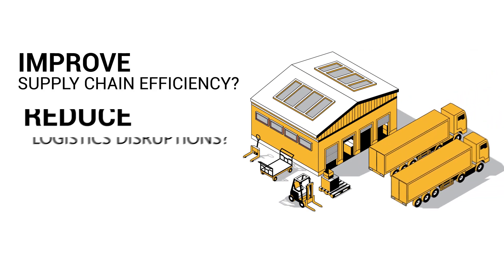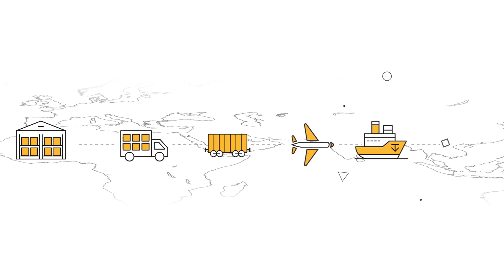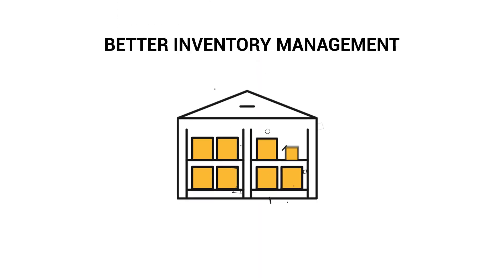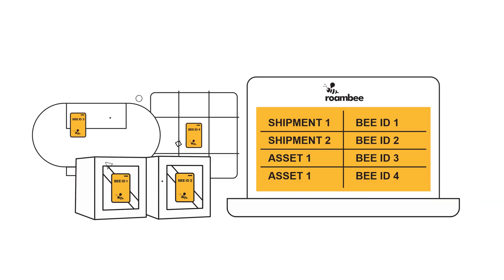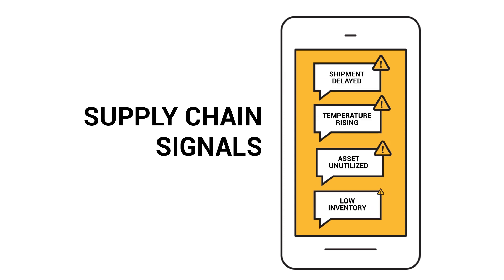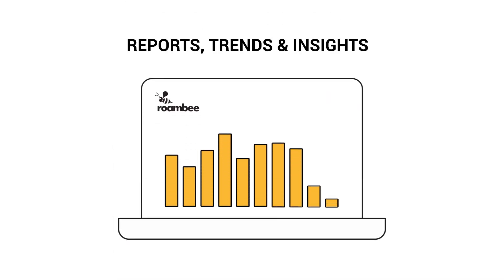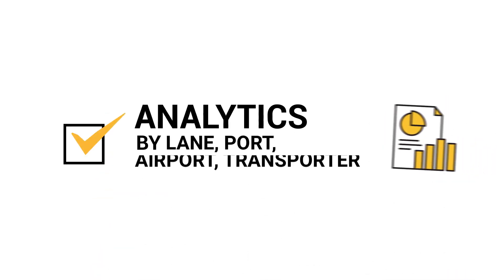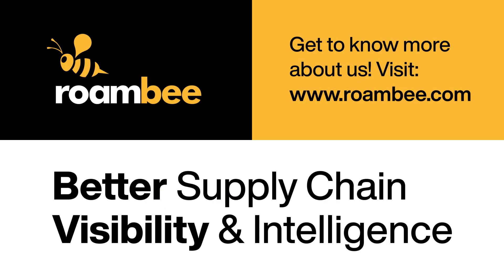How it Works: Roambee - Verifiably Better Supply Chain Visibility and Intelligence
A quick overview of how Roambee's Visibility for Shipments and Supply Chain Assets works.

Roambee offers verifiably better supply chain visibility on demand, for on-time, in-full, in-condition delivery of shipments and assets anywhere in the world.

300+ enterprises are improving customer experience, service levels, product quality, cash cycles, business efficiencies, sustainability, and automating logistics with Roambee’s real-time insights & foresights. More than 50 of them are the top 100 global companies in the Pharma, Food, Electronics, Chemicals, Automotive, Packaging & Containers, and Logistics sectors.

Roambee’s innovative AI-powered platform, and end-to-end monitoring solutions, deliver curated and highly accurate supply chain signals built on item-level, firsthand IoT sensor data and non-sensor inputs.

The outcome is better multimodal ETAs, OTIF deliveries, 80%+ cold chain compliance, and more, including 4X+ ROI on supply chain assets by optimizing utilization and inventory levels.

Gartner identifies Roambee as one of the 9 global supply chain technology companies in “2021 Gartner Tracking and Monitoring Business Process Context: Magic Quadrant for Real-Time Transposition Visibility Platforms.”

Stay updated on the latest in technology, trends, news, our keynotes, webinars, and much more. Join us as we explore the forefront of supply chain innovation.